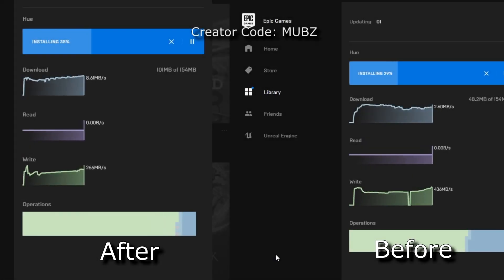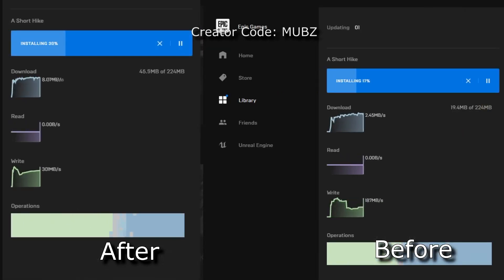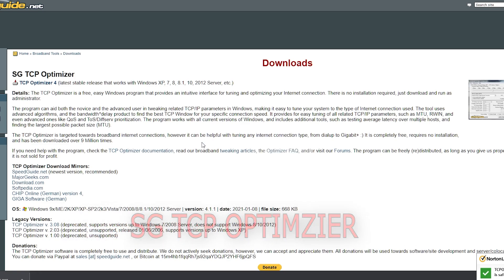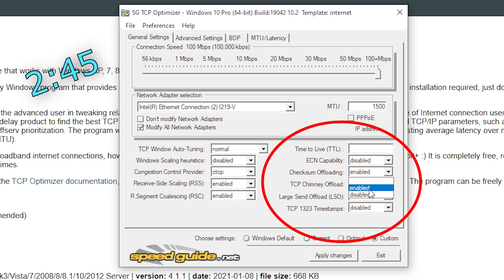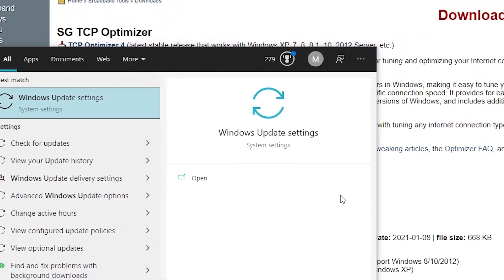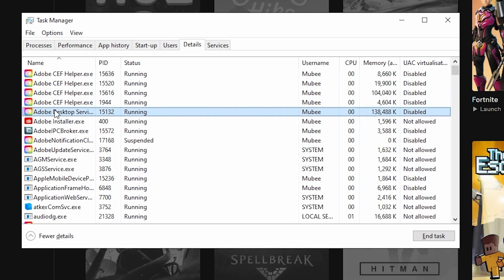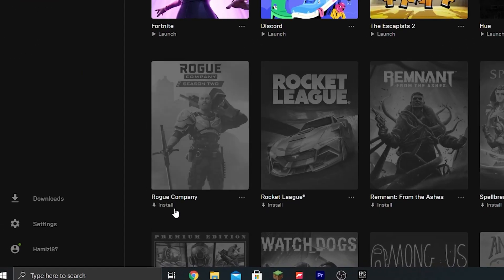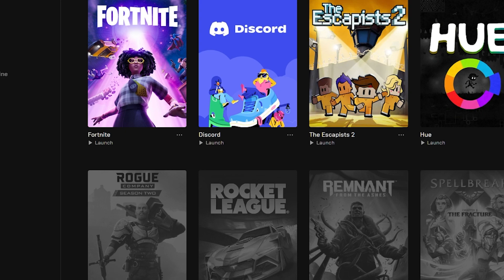How to SPEED UP your Internet! Boost Download Speeds EASY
How to SPEED UP your Internet! Boost Download Speeds Fix Lag on Wired and WiFi EASY
I hope these 4 methods really work for you guys since it worked for me. This is the only way to make downloads in the epic games store quicker. Please note that this method will not affect LAN Cable users. You can also download fortnite faster and update faster. Improve internet speed.

[HTTP] HttpTimeout=10 HttpConnectionTimeout=10HttpReceiveTimeout=10 HttpSendTimeout=10

[Portal.BuildPatch]
ChunkDownloads=5
ChunkRetries=20
RetryTime=0.5

how to download fortnite faster on pc
how to make fortnite download faster on pc
how to download fortnite faster
how to download fortnite on pc faster
how to download fortnite on pc fast